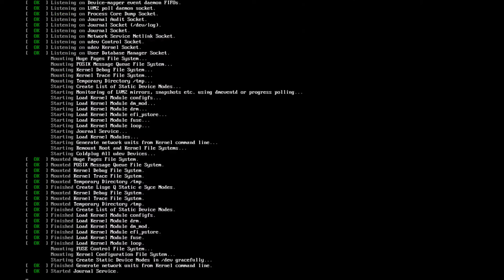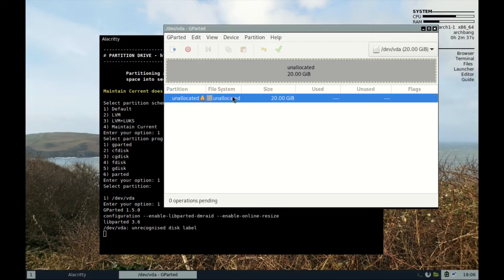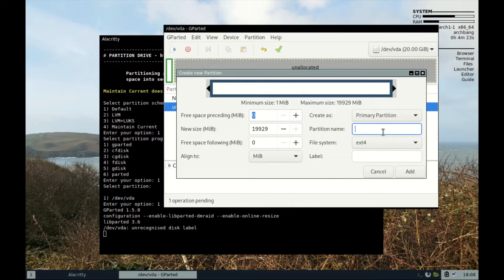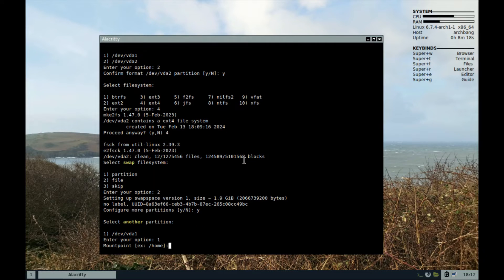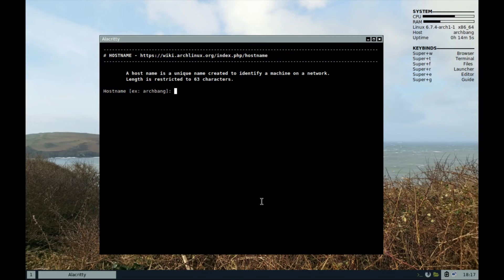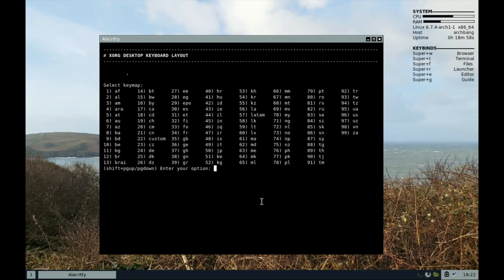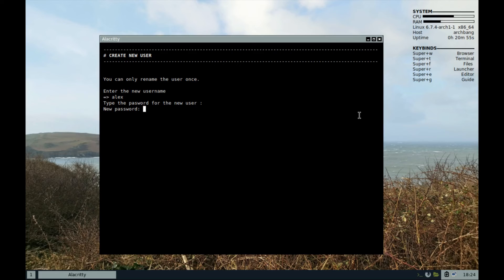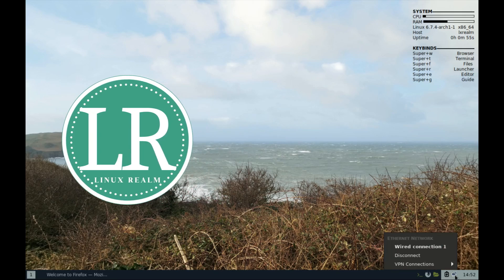How to install ArchBang Linux | A very Minimalist Arch OS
This video is a how to guide on how to install Archbang linux on UEFI supporting PC as well as on virtual machine.

Coming soon : Full OS review, don't miss it.